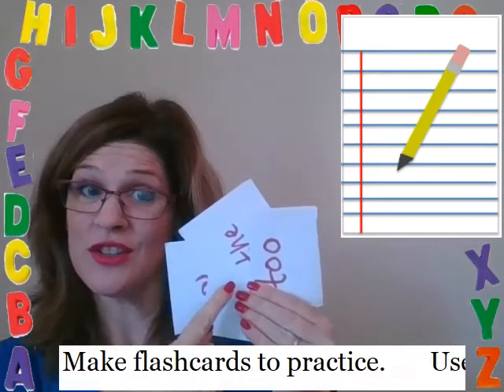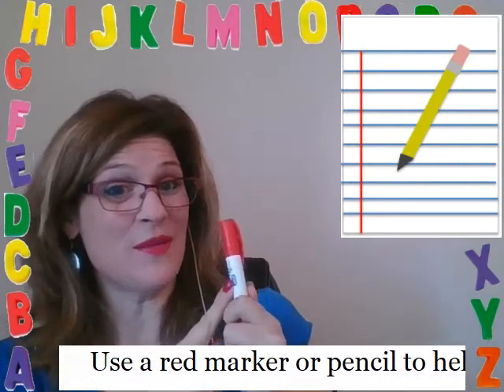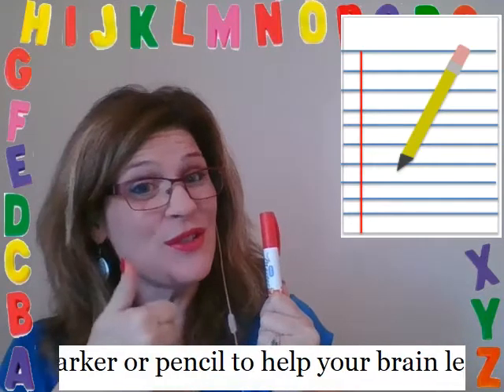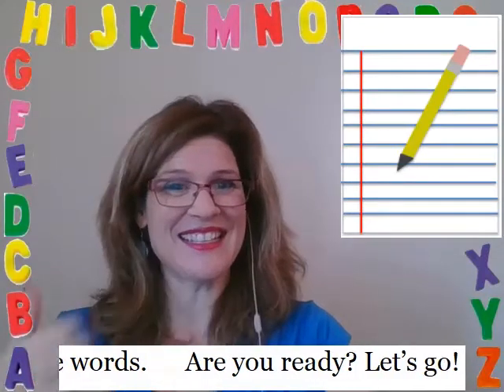KIDS ESL | LEARN ENGLISH | READ | RED WORDS